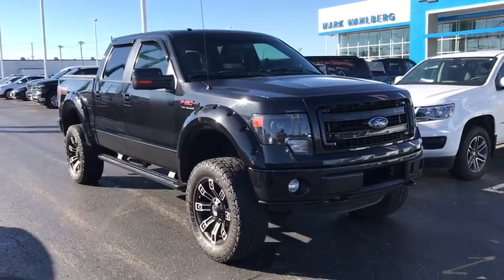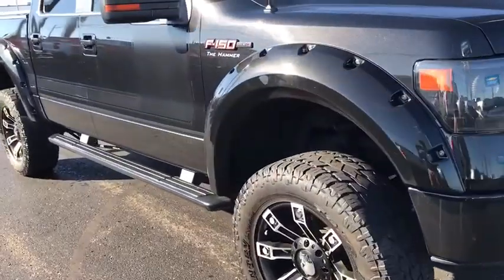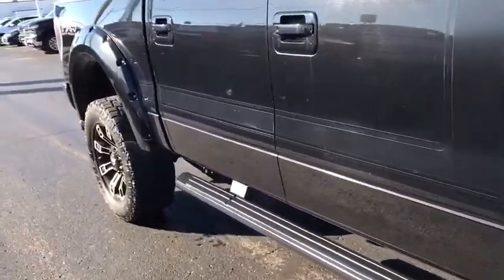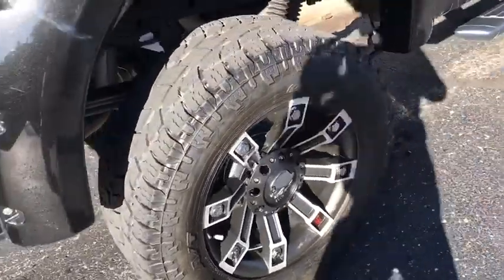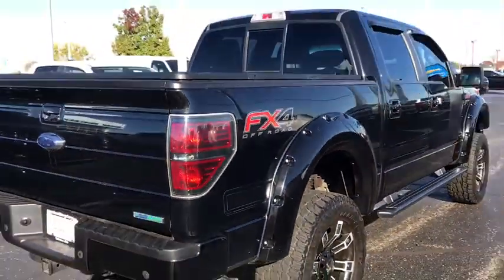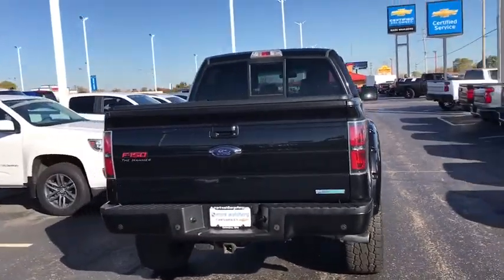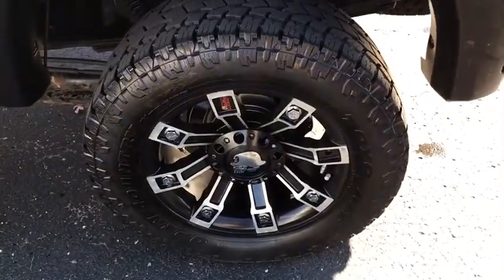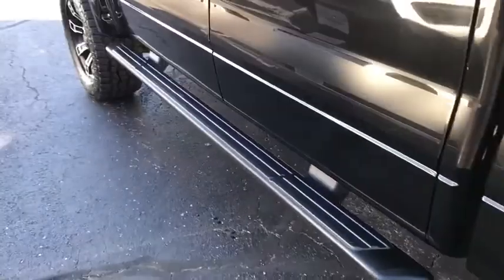2013 Ford F-150 Columbus, London, Springfield, Hilliard, Dublin, OH PCAC90883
Tuxedo Black Metallic Used 2013 Ford F-150 available in Columbus, Ohio at Mark Wahlberg Chevrolet. Servicing the London, Springfield, Hilliard, Dublin, OH area.

Clean CARFAX. LIFTED!, 4WD, ABS brakes, Alloy wheels, Black Leather-Wrapped Steering Wheel w/Audio Cntrl, Compass, Dual-Zone Electronic Automatic Temperature Control, Electronic Stability Control, FX Leather-Trimmed Bucket Seats, FX Luxury Package, High-Intenstity Discharge Headlamps, Illuminated entry, Low tire pressure warning, Memory System, Power Adjustable Pedals, PowerFold Heated Side Mirrors, Power-Sliding Rear Window w/Defrost & Privacy Tint, Remote keyless entry, Remote Start System, Reverse Sensing System, SYNC w/MyFord Touch, Traction control, Universal Garage Door Opener.brbrOdometer is 3892 miles below market average!brbrFord F-150 2013 Black 4D SuperCrew EcoBoost 3.5L V6 GTDi DOHC 24V Twin TurbochargedbrbrbrPURE PRICED FOR A QUICK SALE! All vehicles come with a complete safety inspection, full detail, 1 FREE OIL CHANGE, free 100 point inspection, FREE TANK OF GAS with delivery of this vehicle. Price does not include tax, title, and license or dealer fee. Vehicle located at Mark Wahlberg Chevrolet. INTERESTED, BUT NOT READY YET? That is okay... we never want to rush you at Mark Wahlberg Chevrolet. SAVE THIS VEHICLE to your MyAutoTrader. You will be updated of any future price savings and specials. It is real simple... Click SAVE THIS CAR above the main vehicle photo on the right or look for the star. SIGNING UP IS FREE: At the top right corner of this page, LOOK for the MyAutoTrader logo. Click SIGN UP and you are in...YOU CAN THANK US LATER, BY BUYING YOUR NEXT VEHICLE AT MARK WAHLBERG CHEVROLET!brbrAwards:br  * 2013 KBB.com Brand Image Awards